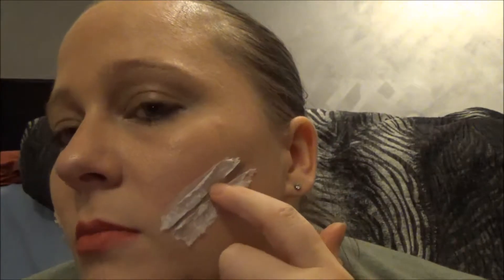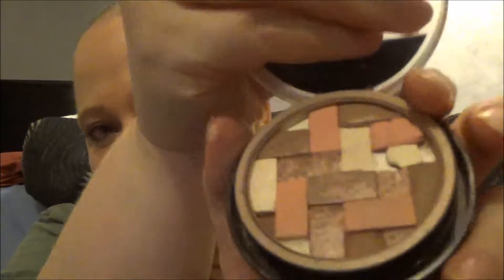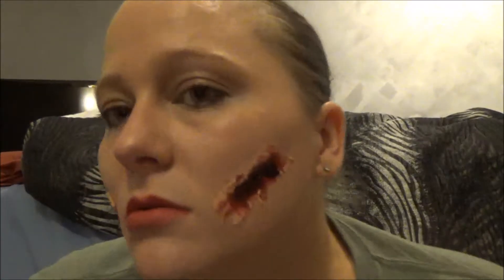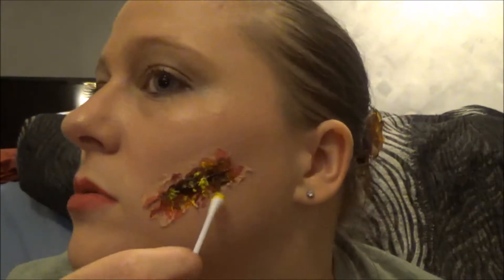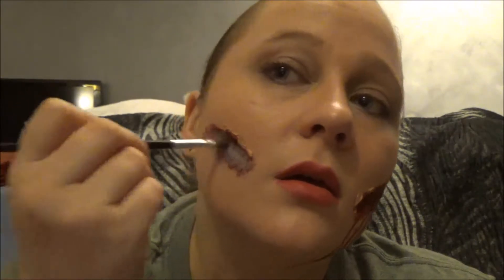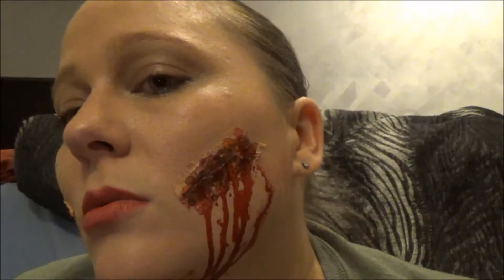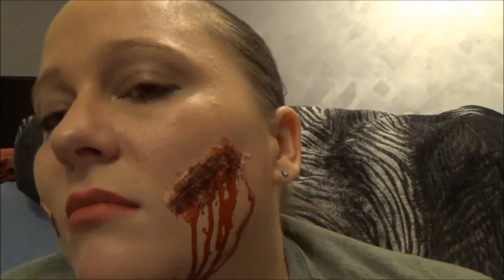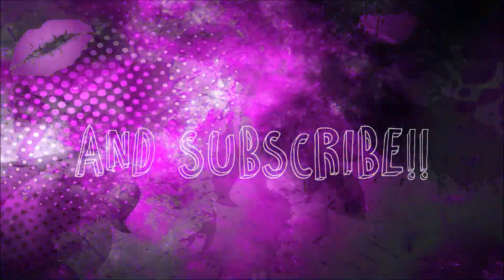Face cut up 2 for one!- Monster Makeup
Nickey is Bored!!-Monster Makeup!!!

This is the Ep where I show you how to have one "fabulous" looking cut, and then a "gory and gross" looking cut on your face! A Toofour one!!! =0)

Tell your friends tell your Grandma and tell everyone!!! You will be glad you did, and smile even laugh!...because it is infectious!!

Love me or hate me but I am here on you tube. =0)

Byeeeeee! =0)

Xboxone: phoenightfire